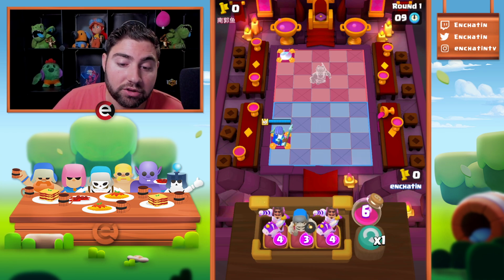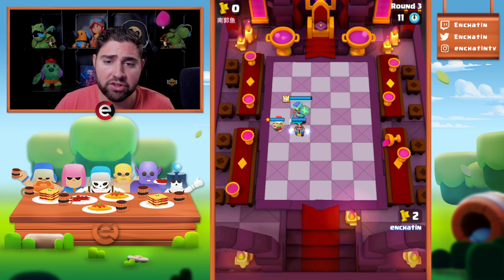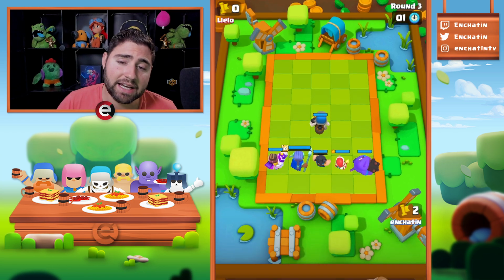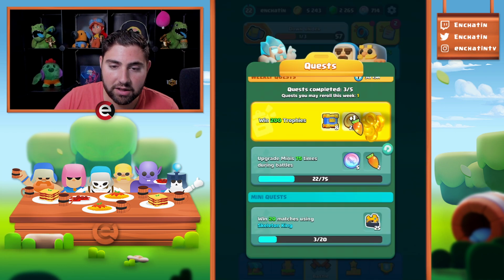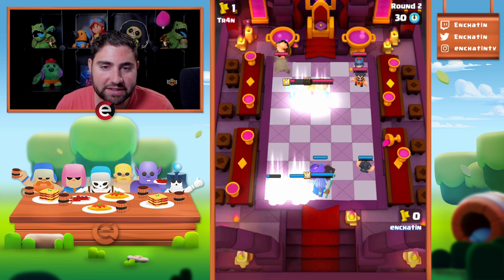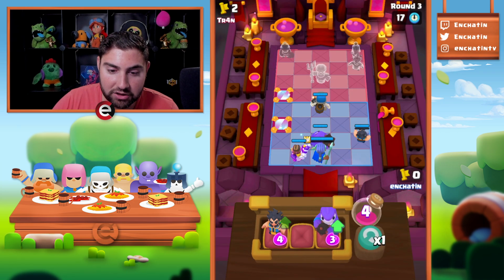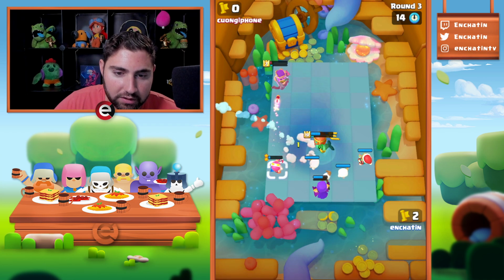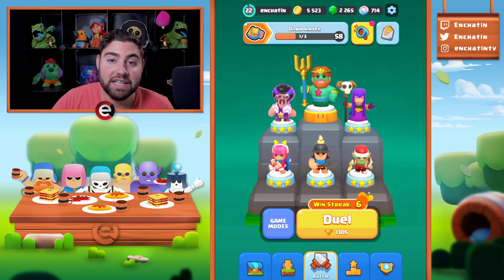E WIZ IS BACK NEW META | CLASH MINI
The e-wiz is back! New meta inside of clash mini! What are your favorite decks so far?